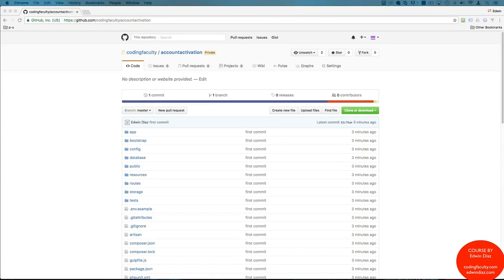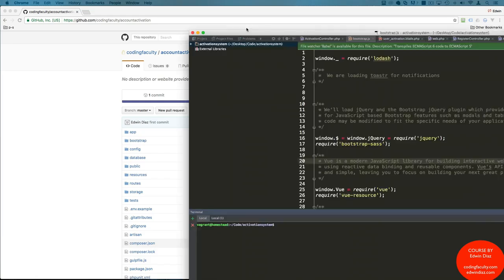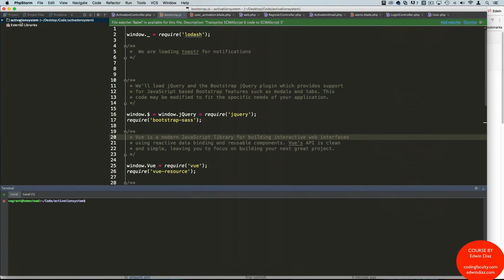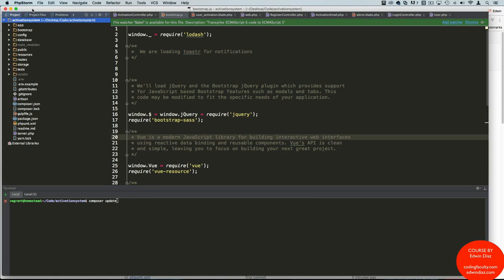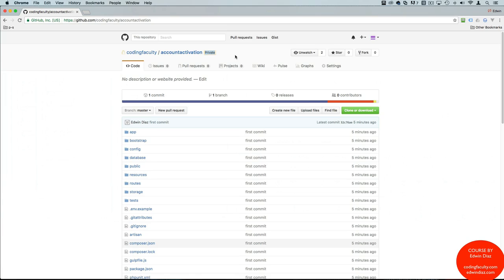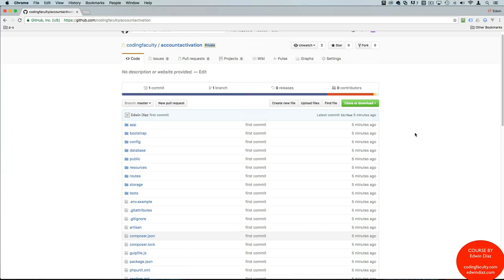Part-4 Reference files